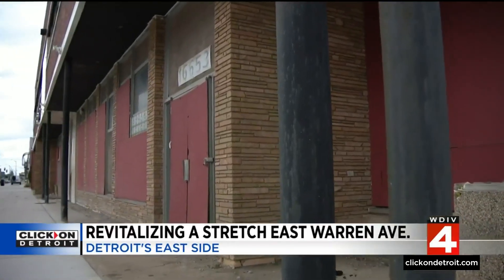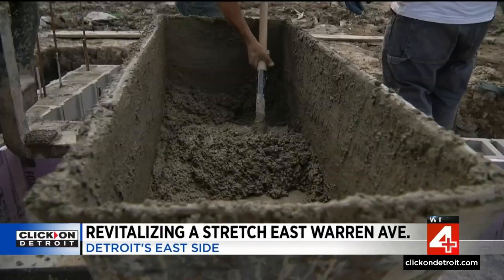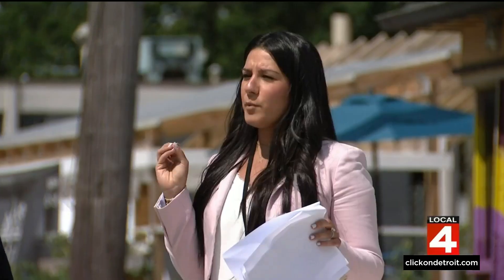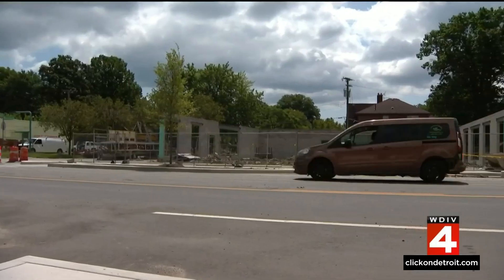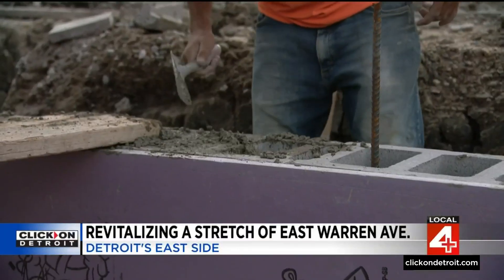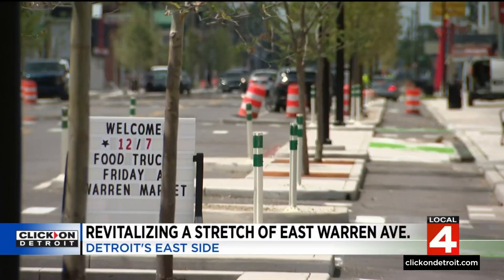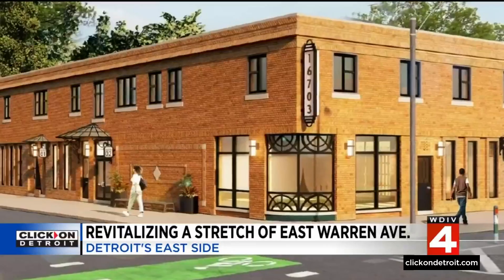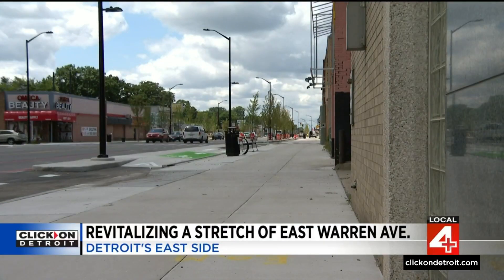City of Detroit adding 9 businesses, much more to revitalize East Warren business district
The long-neglected East Warren business district in Detroit is getting some major upgrades, including nine new walkable businesses.